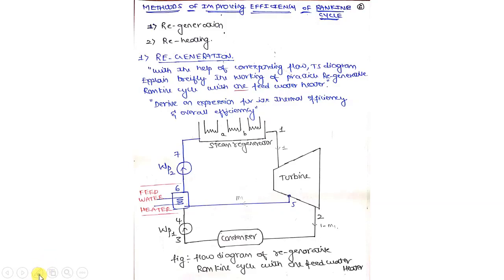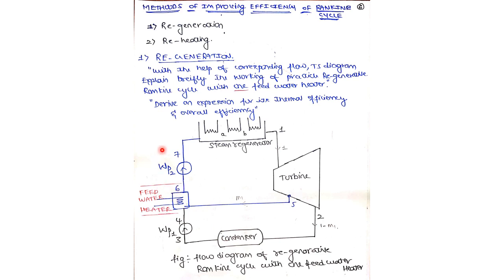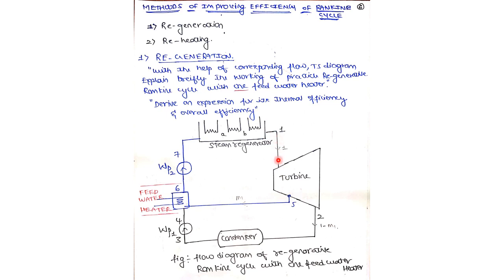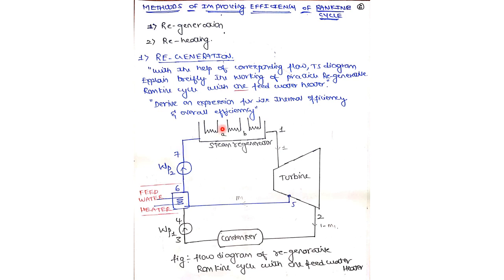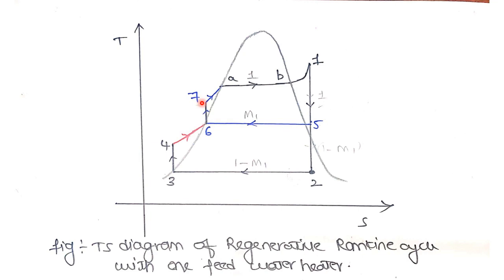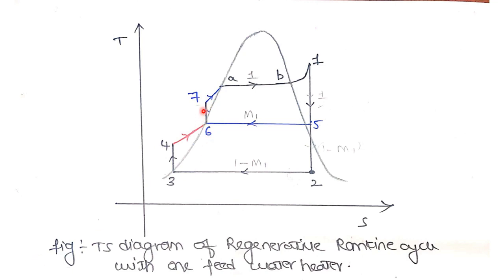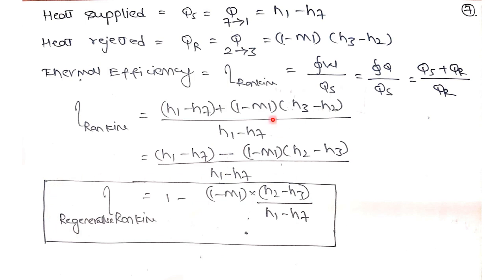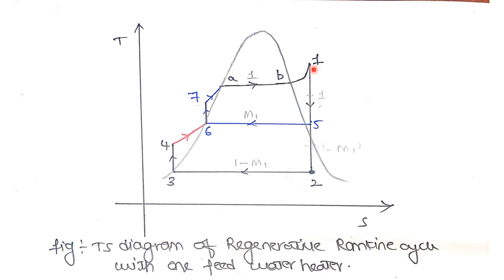Regenerative Rankine Vapour power cycle